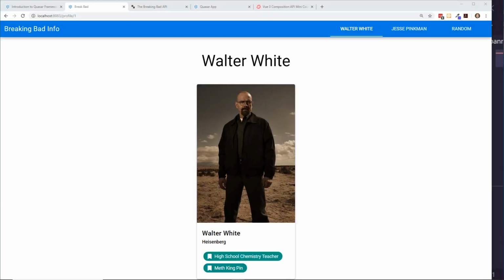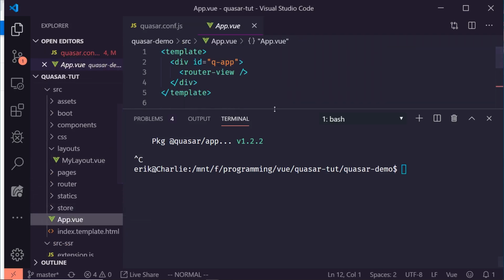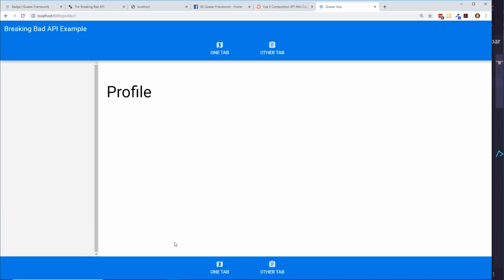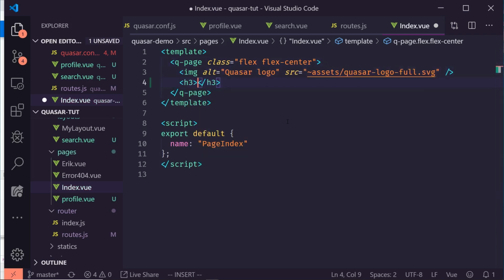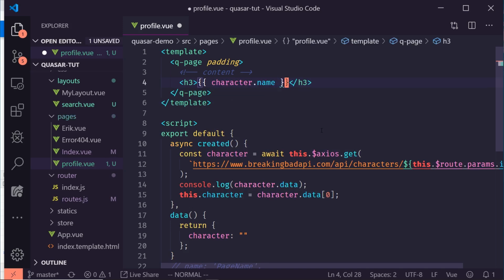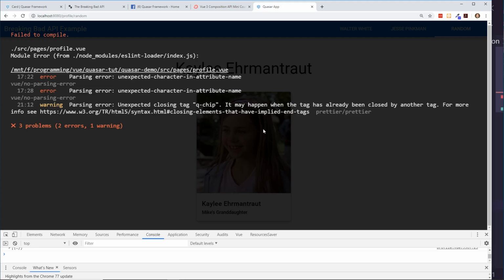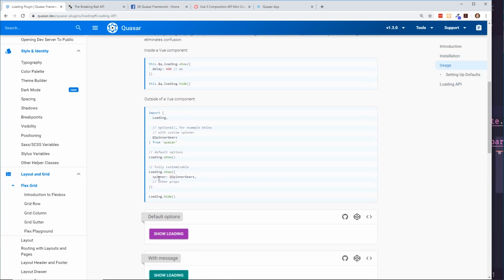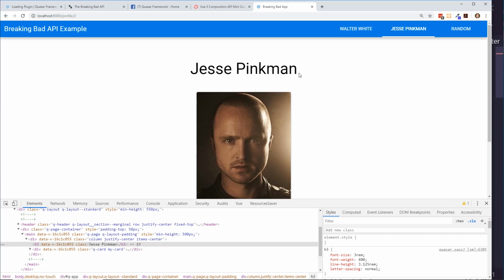Quasar Vue.js Tutorial - Let's Build An App!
Quasar is an amazing Vue.js framework that makes it extremely easy to create responsive, SPA and fast apps. In this video I create an app from start to finish using Quasar and many of it's components. Including loading spinners, cards, sections and more!

Links